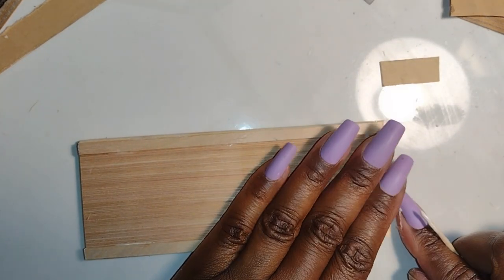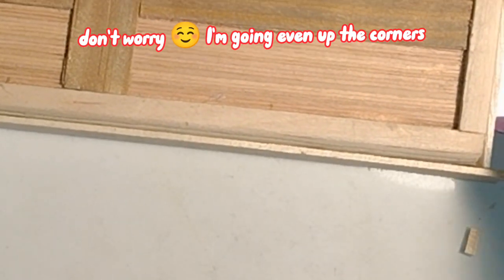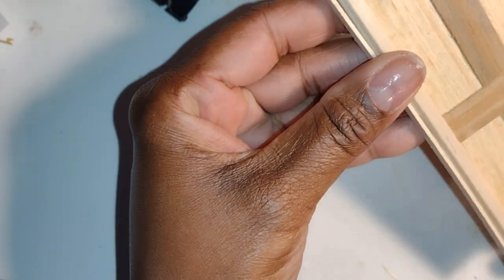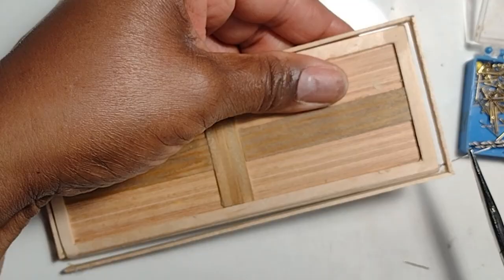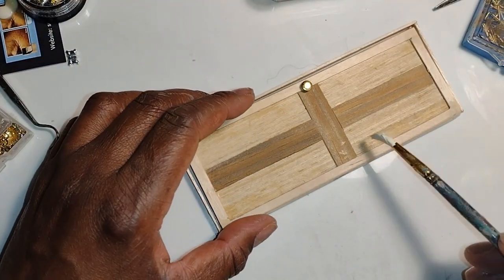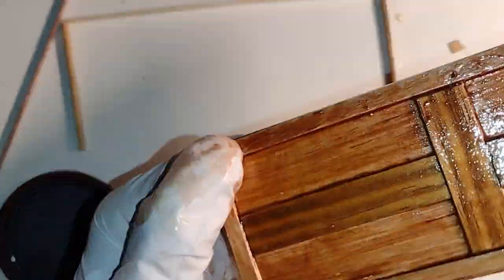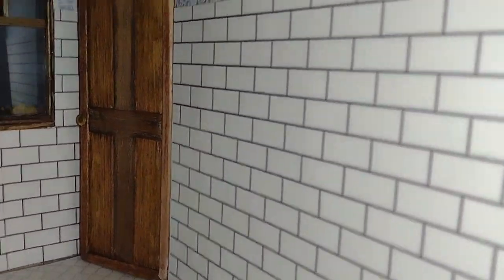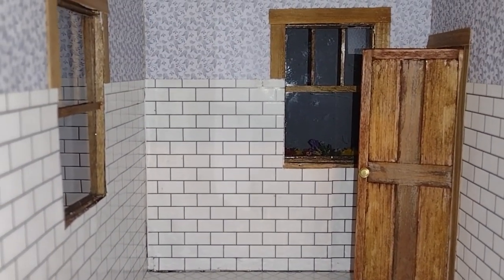How to Make 2 Simple Interior Doors for a Dress Shop Dollhouse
I share how I made 2 simple interior doors for my Dress Shop Dollhouse using scrap wood, coffee stir sticks and wood flooring veneer remnants.

Birch wood coffee stir sticks

MINWAX Red Oak wood stain

Wooden Craft sticks

X-Acto Saw blades and handle set

Swann Morton Craft knife set

Minwax stain

Gorilla Wood Glue

Gator grit sand paper

Doll house subway tile

embossed tile paper: